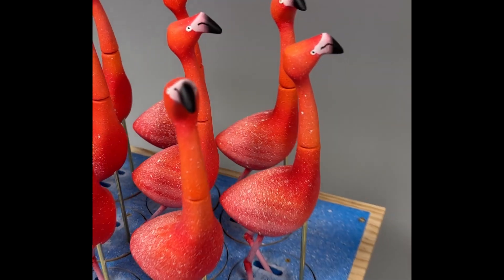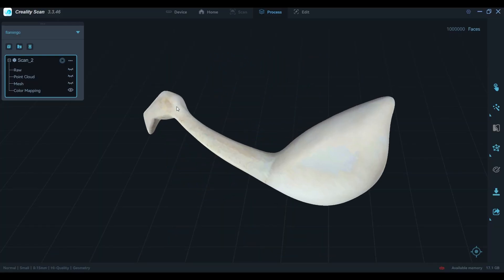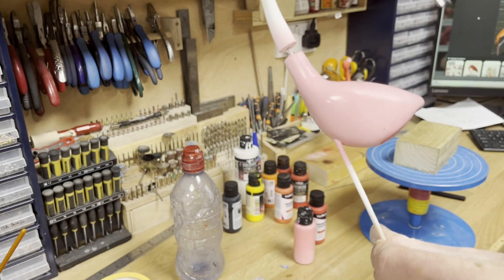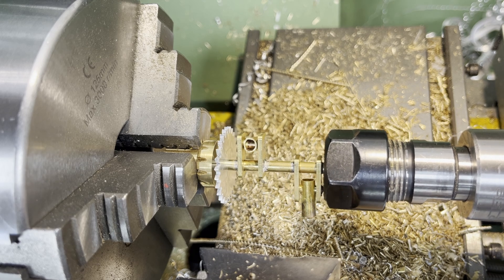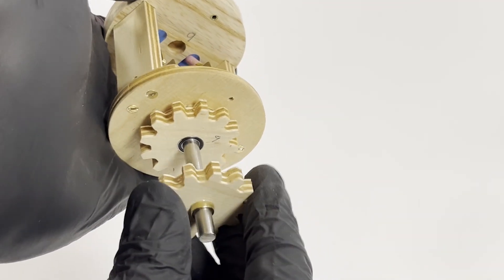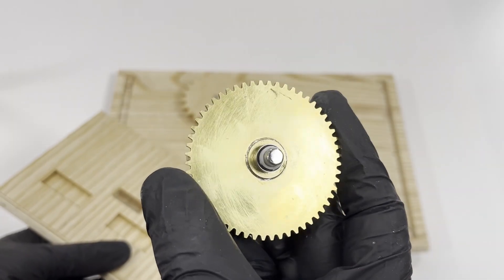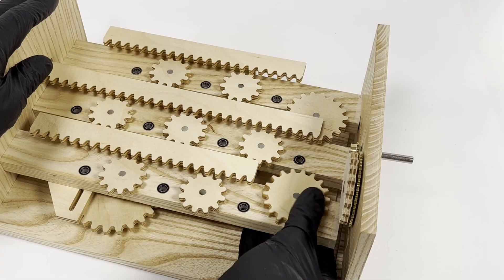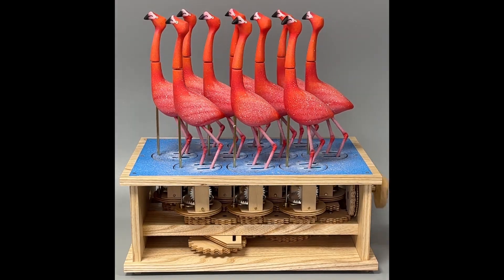I Built a Flamingo Automaton Inspired by a Wildlife Documentary (Full Build)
This project began years ago with a single moment — watching a wildlife documentary and seeing the synchronised mating dance of flamingos. I sketched the idea for an automaton on the spot, then tucked it away… until I rediscovered it while searching for a new one‑off build. That old sketch sparked the entire journey you’re about to see.

In this video, I walk through the full process of creating a multi‑flamingo automaton, from carving the master model to machining gears, designing the mechanisms, solving unexpected problems, and assembling the final piece.

🔧 What’s inside this build:
Hand‑carved limewood flamingo master

3D scanning and CAD design

CNC machining of body halves and internal cavities

Custom jigs for precise leg‑housing cuts

Airbrushed finishing with layered colour and splatter texture

Brass crank assembly with individually machined gears

Crown‑gear‑driven head‑turning mechanism

A full gear train powering three rows of flamingos

Troubleshooting, fixes, and design tweaks along the way

This has lots of bearings, gears, and moving parts than most previous projects. I hope you enjoy watching it come together as much as I enjoyed making it.